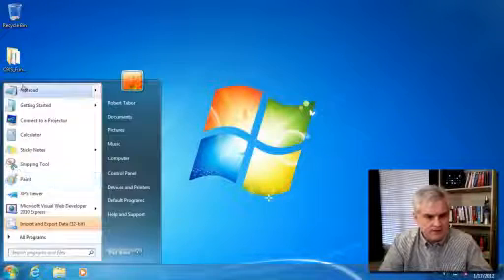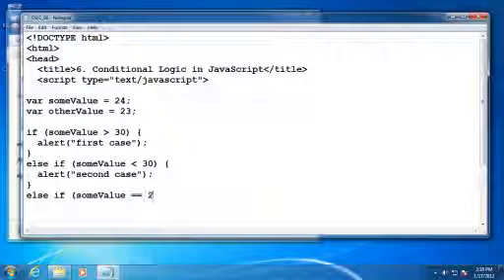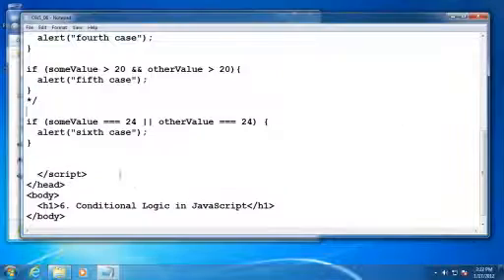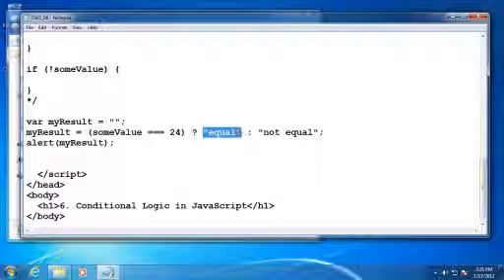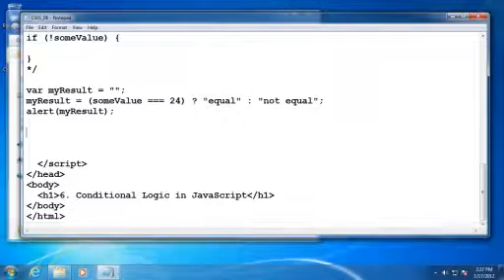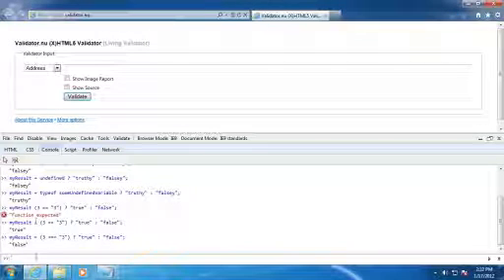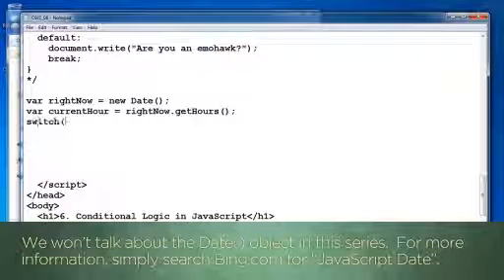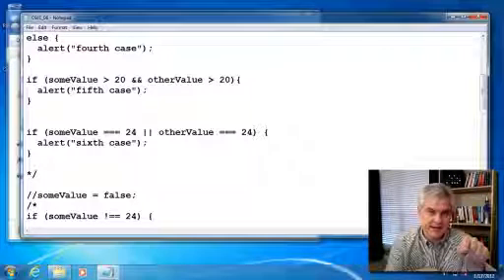06 Conditional Logic in JavaScript